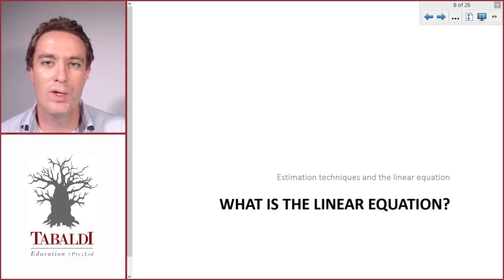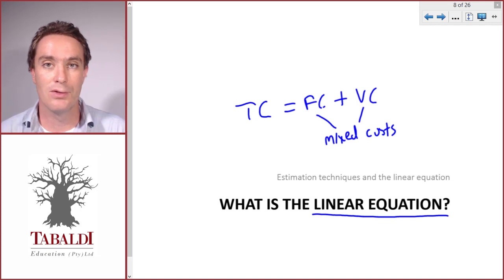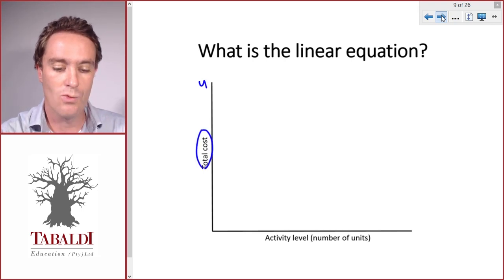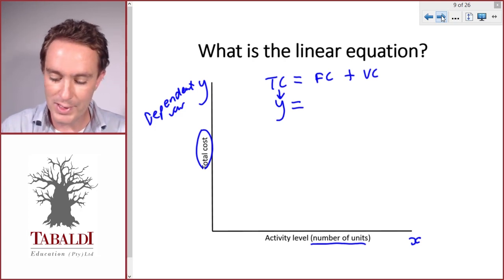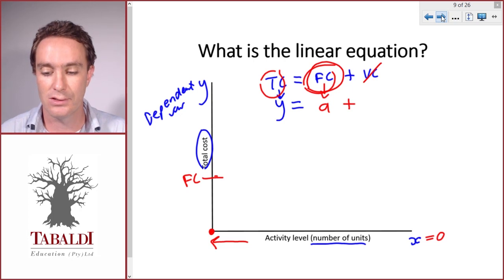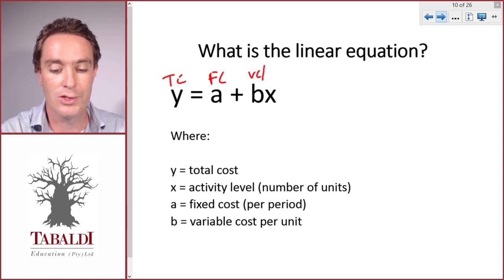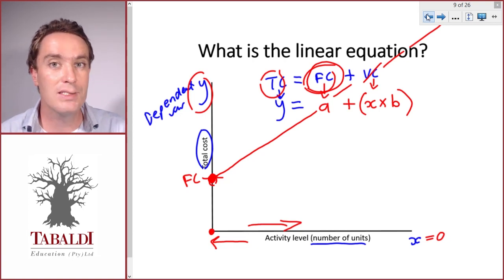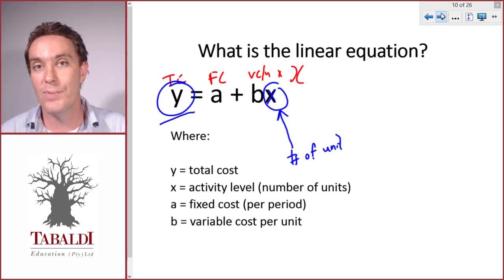What is the Linear Equation? (4 of 9) | LU4: Cost Estimation (MAC2601)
UNISA MAC2601 Learning Unit 4: Cost Estimation - Lecture 4 of 9

In this video we introduce the linear equation. We chat about what the linear equation is and what it is used for.

y = a + bx